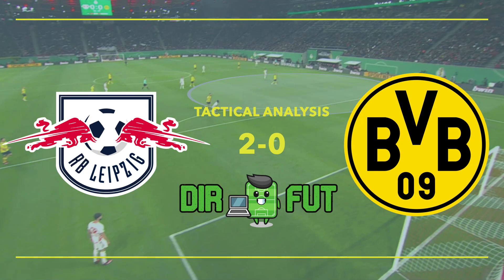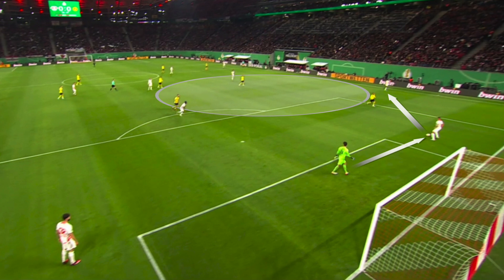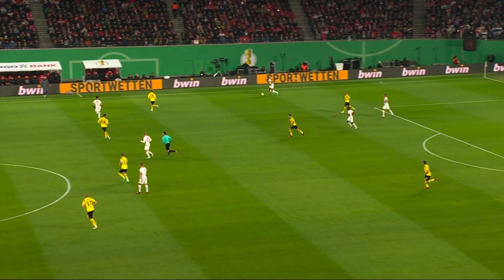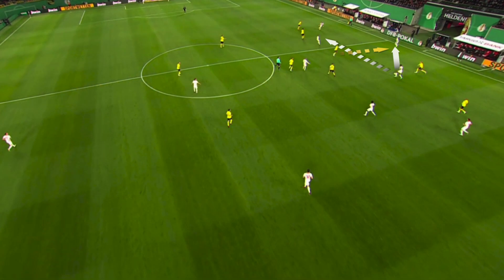Perfect Goal Werner & Simakan | RB Leipzig 2-0 Borussia Dortmund | Tactical Analysis | DFB-Pokal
Analysis | RB Leipzig vs Borussia Dortmund | DFB-Pokal | Goal Timo Werner  + Mohamed Simakan + Marco Rose